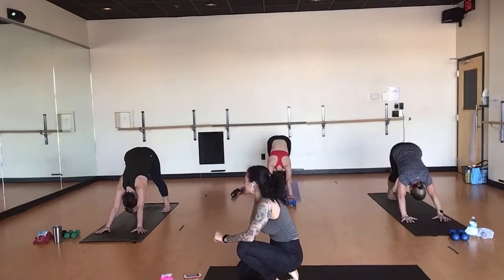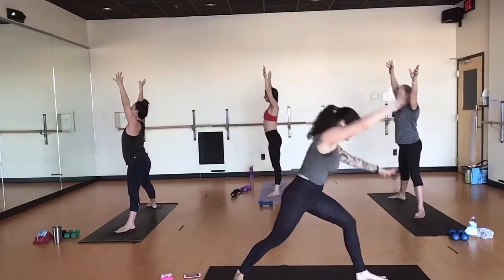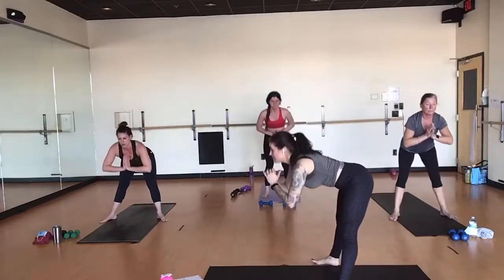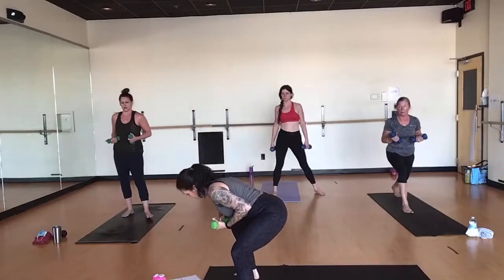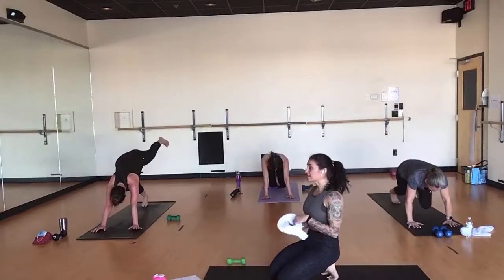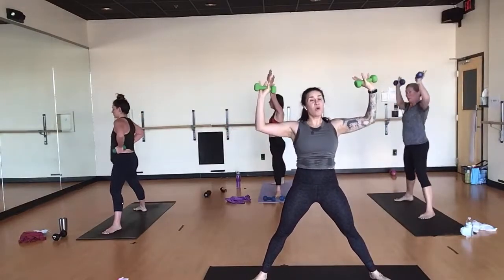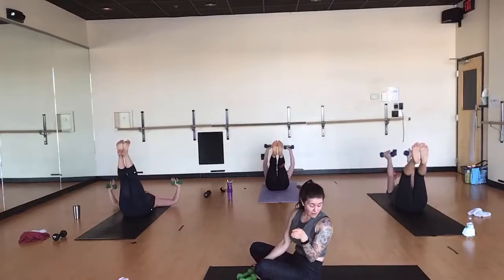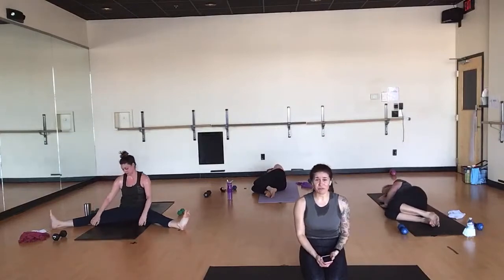Power Life LIVE: Power Sculpt (Express) with Summer H.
Enjoy Summer's Sculpt class from home or wherever you are!